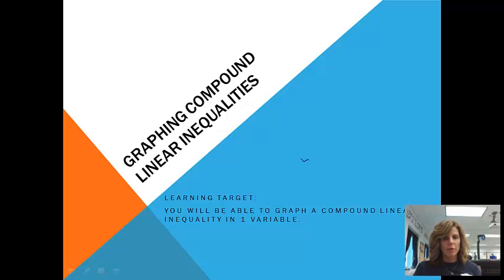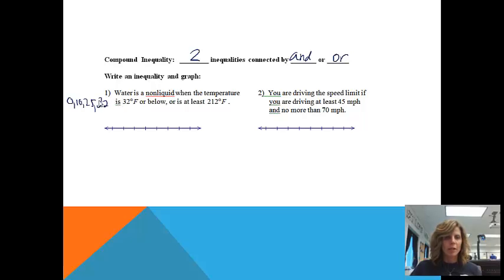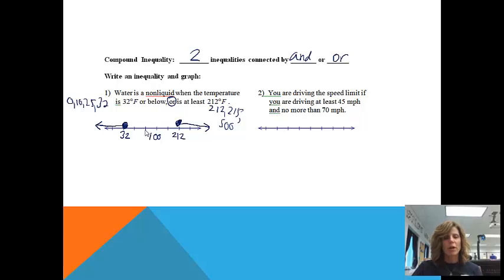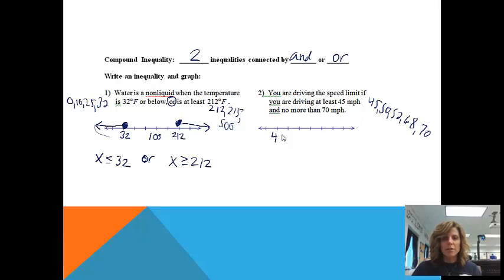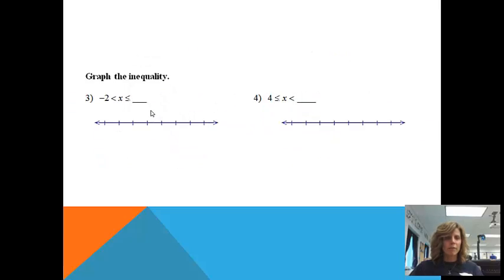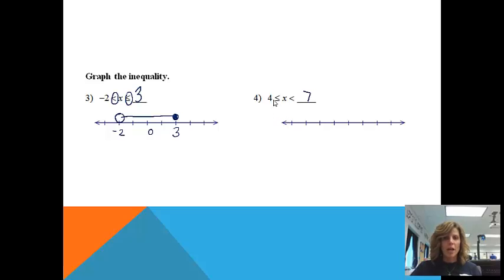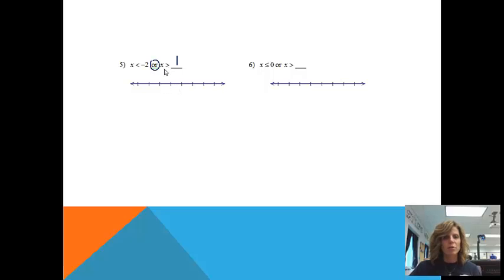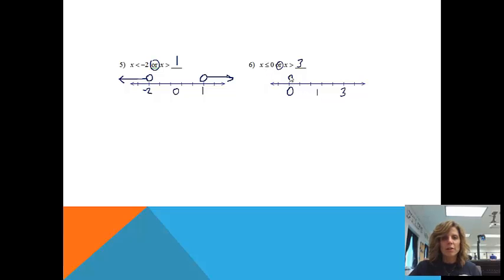Graphing a Compound Inequality